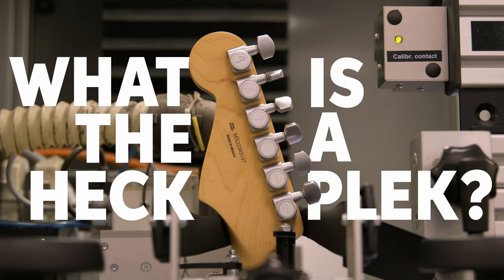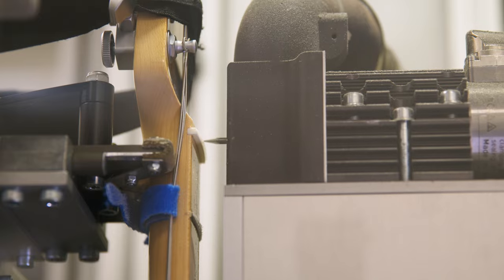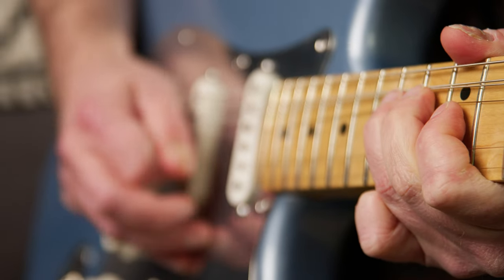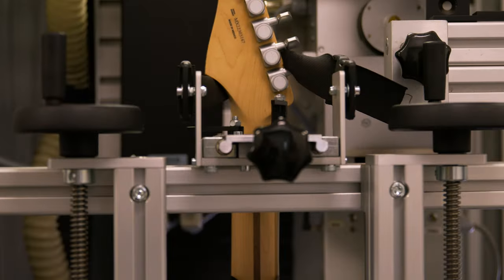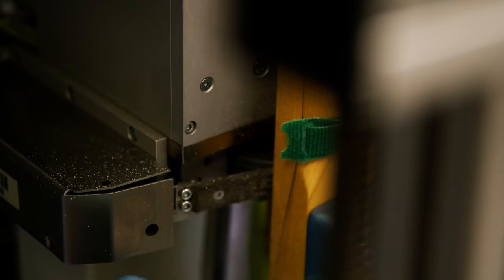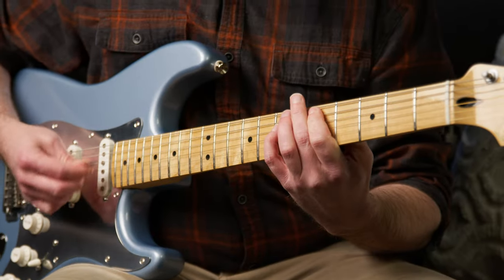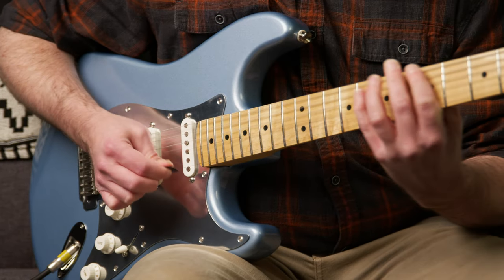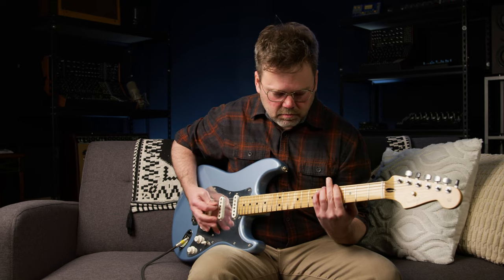Sweetwater’s Plek Pro System — The Holy Grail of Guitar Setups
Want to get the most out of your guitar or bass? Sweetwater’s Plek Pro setup and services are here to elevate your instrumental experience. Using cutting-edge Plek Pro technology, your instrument gets the strings of your choosing with laser-guided mapping to level and dress every fret, eliminating dead spots and choke notes for virtually buzz-free playback. Every instrument is polished and finished by our professional luthiers to ensure that your axe is in pitch-perfect condition. Tune in to learn more!